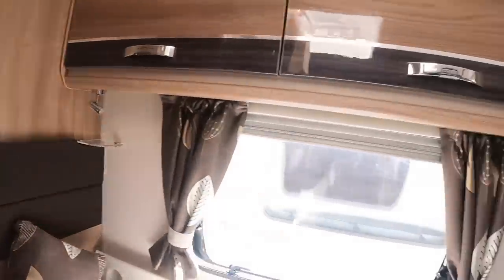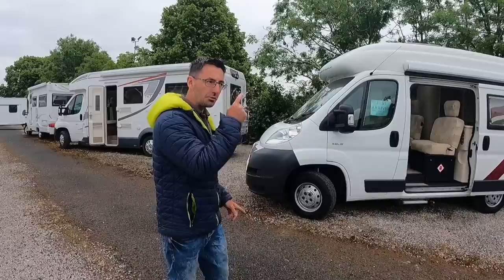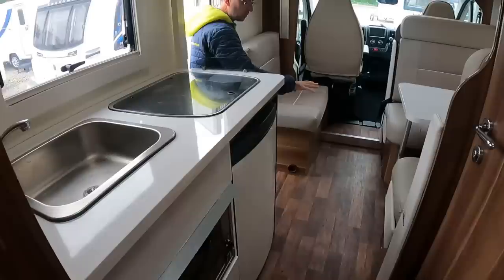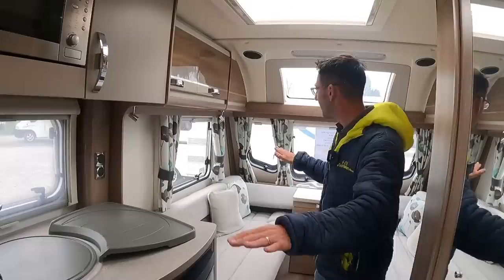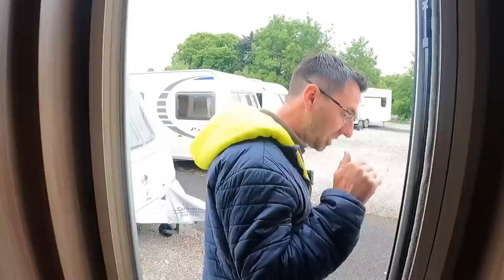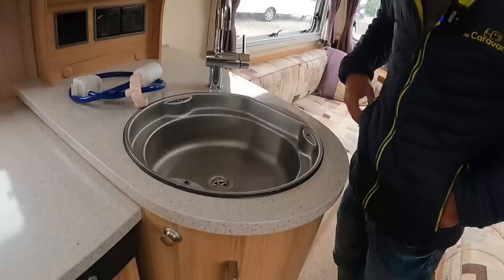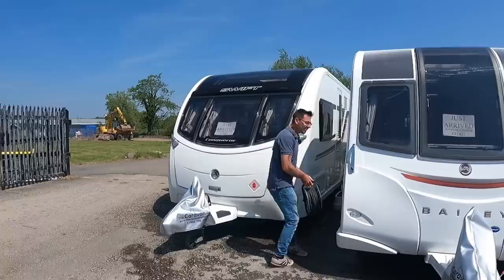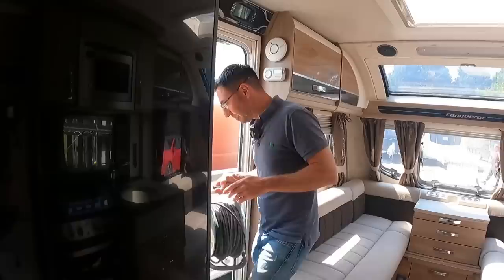Caravanning Rules. It's Time To Be Serious!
CAMPSITE RULES ARE THERE FOR A REASON. Unfortunately we heard of a fire on a caravan site recently, this was caused due to someone not listening to the caravan site rules.

This week we have some caravan tips and some very important advice regarding camp site safety.

We look through some used caravans and motorhomes for sale. We have a nice selection of caravans for sale at our Stafford caravans site and also our Wolverhampton caravans for sale site.

We are a caravan dealer selling used touring caravans, this week we have tips and advice for everyone not just caravan newbies. Beginning caravanning.